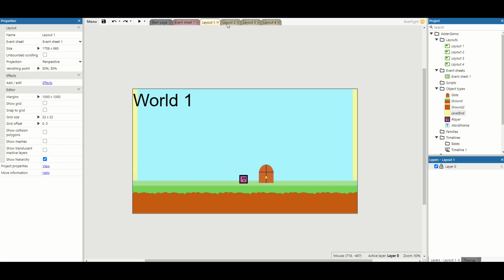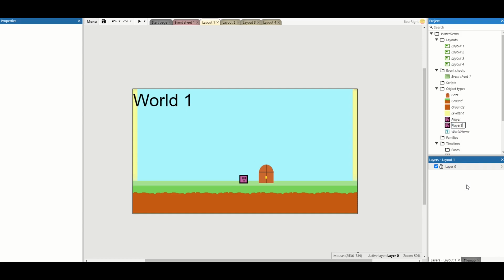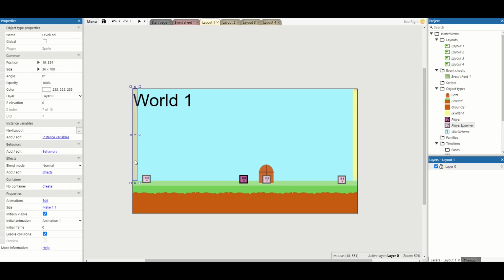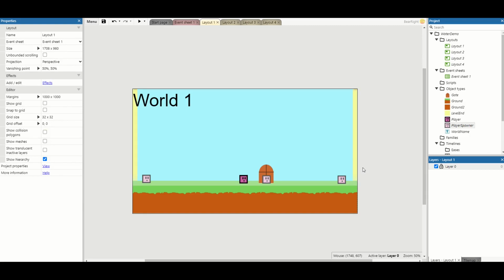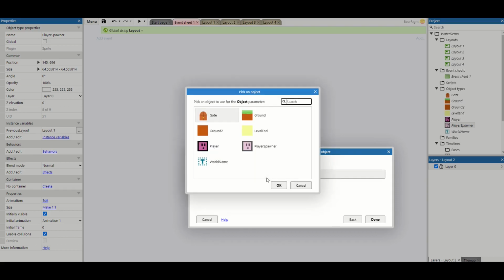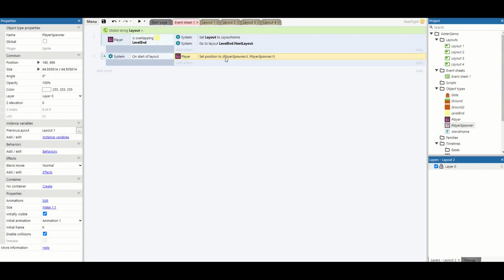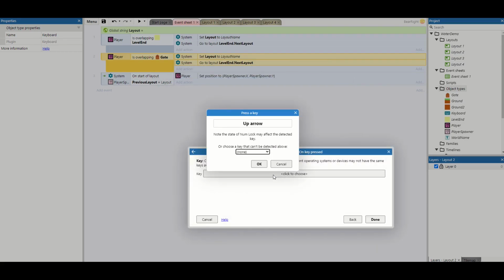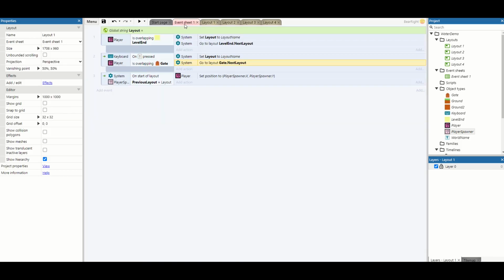Platformer extras: Multiple level exits and entrances to a level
Implementing a new level is easy to do in construct but what about multiple entrances and exit that all lead to different places and how about returning to the same spot you left. In todays video we will look how to do just that using only 3 lines of code.